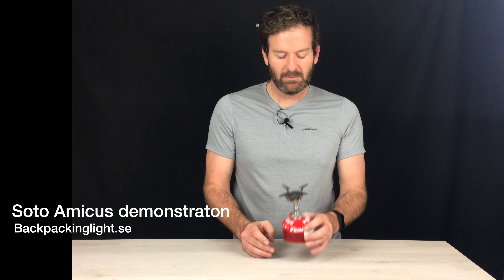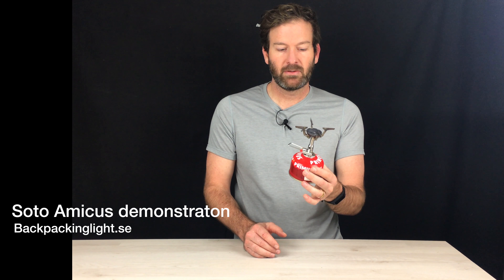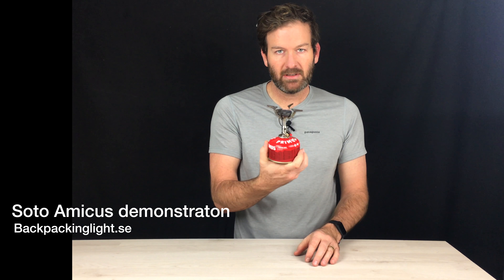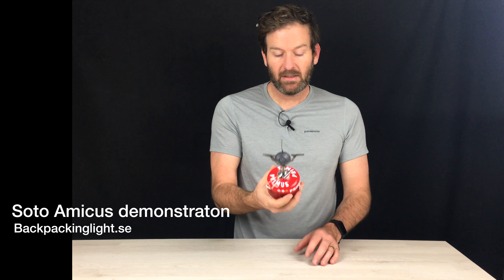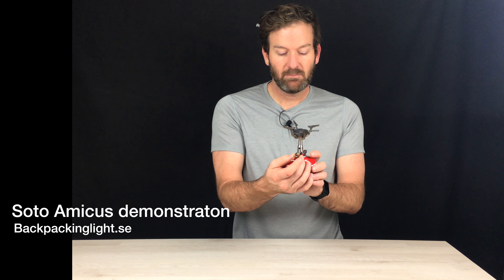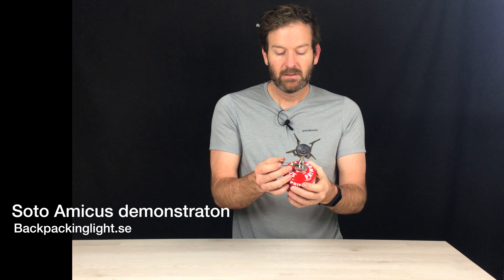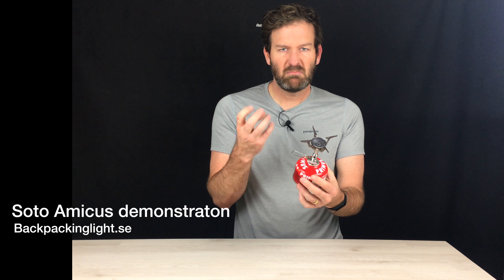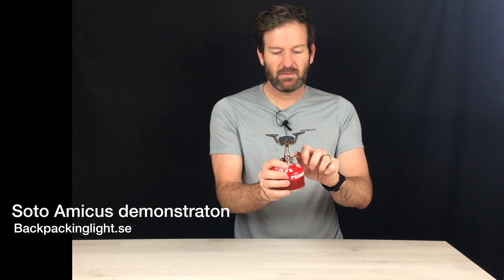Soto Amicus product demonstration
This video is about Soto Amicus product demonstration. The Soto Amicus is Soto's lightest and cheapest gas burner weighing in at 78grams and costing around 50euros. An excellent fast burning, reliable gas stove with built in ignitor.